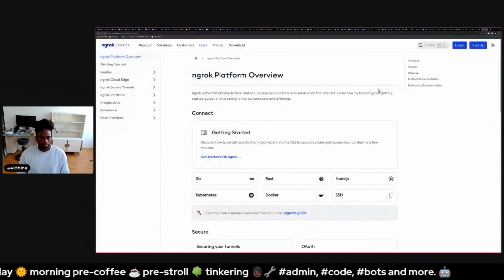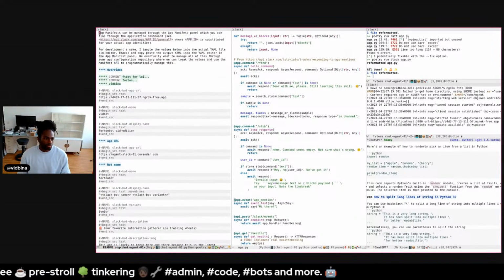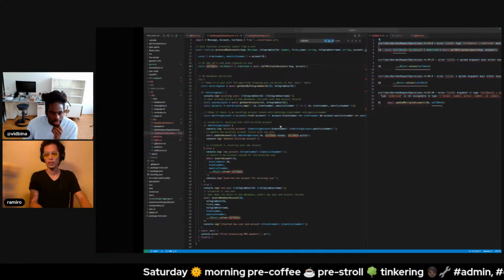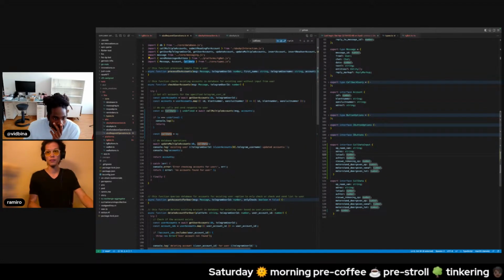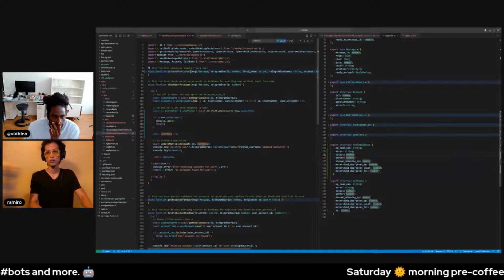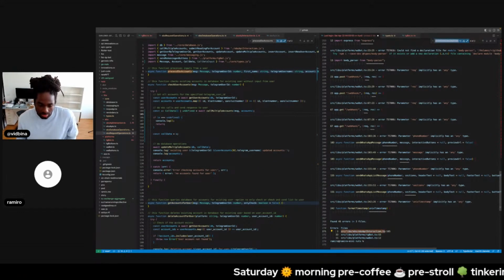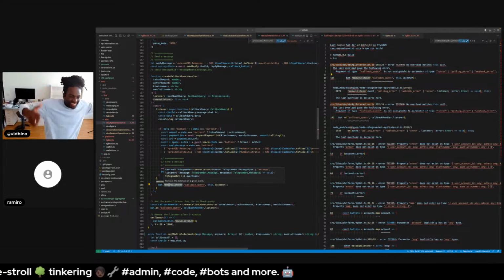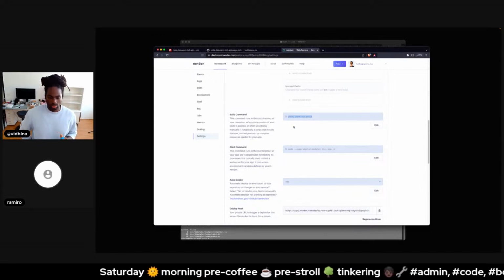Saturday 🌞 morning pre-coffee ☕ pre-stroll 🌳 tinkering 🧑🏿‍🔧 admin, code, bots and more. 🤖